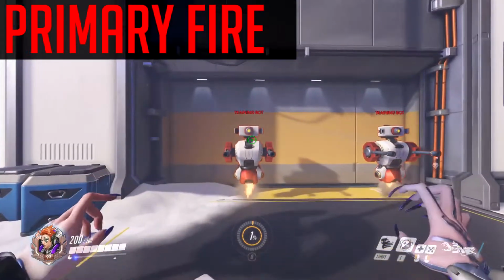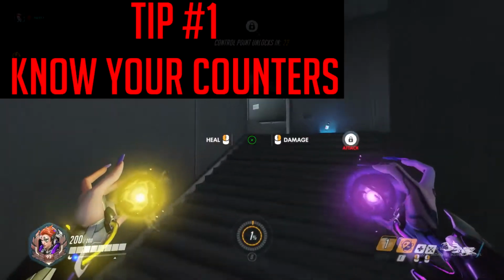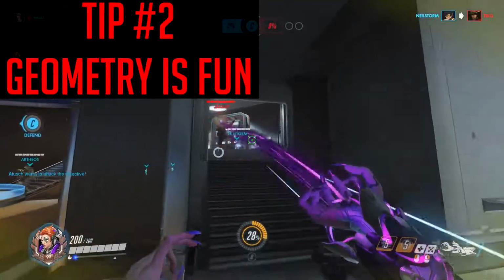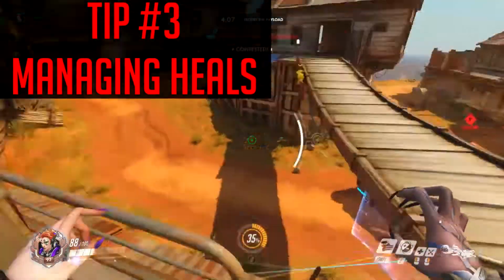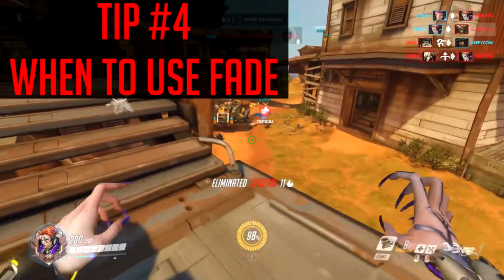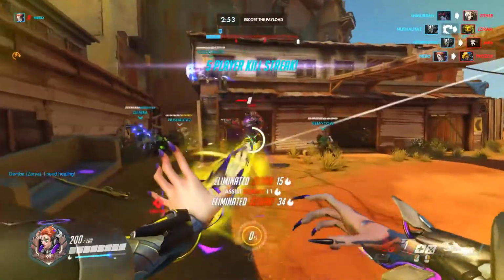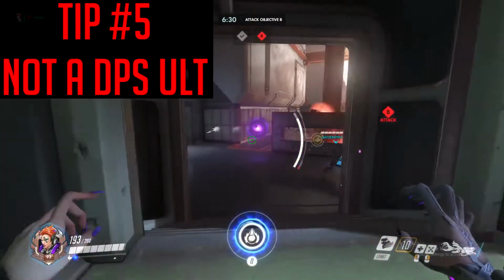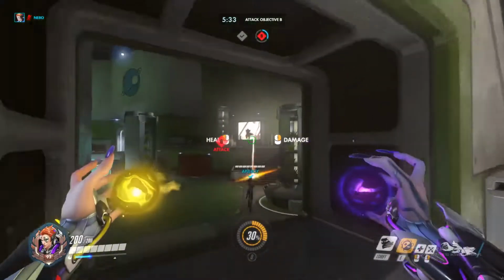Overwatch: Top 5 Tips - Moira!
NeBo brings us the newest top 5 series today with Moira! Leave us any of your tips in the comments!

- 720p, 30fps minimum
- Google drive/Youtube link
- Hero - SR - Map (in the email subject line)